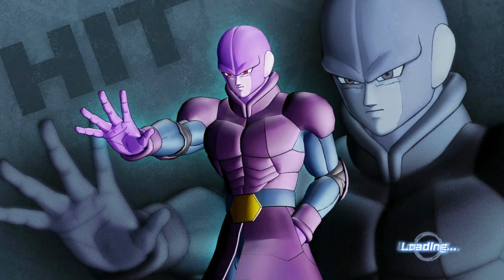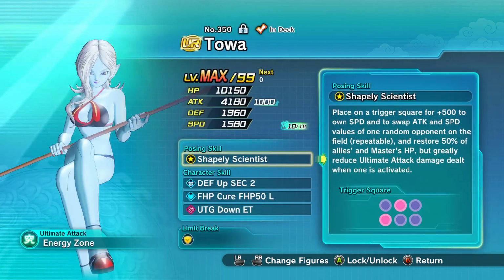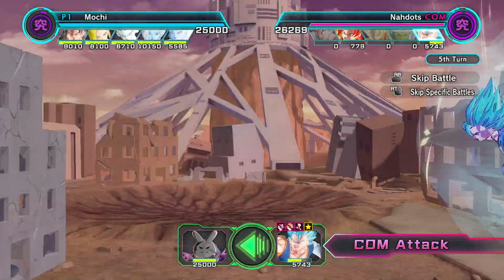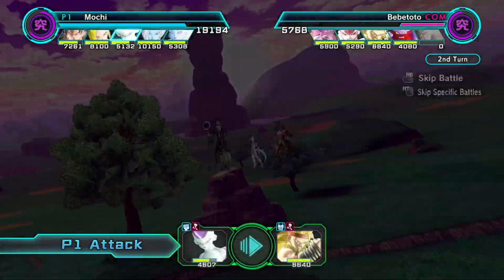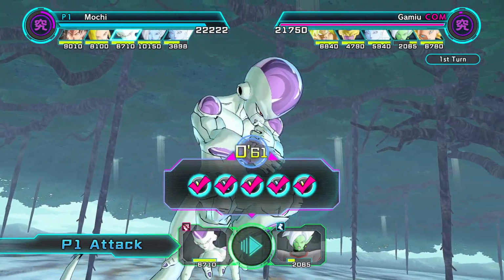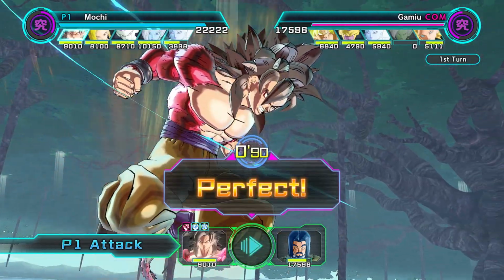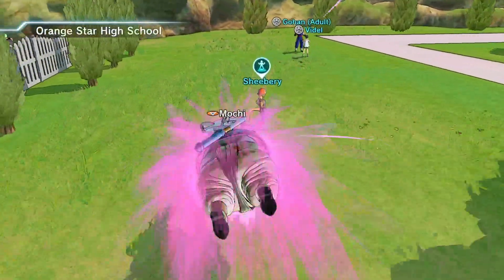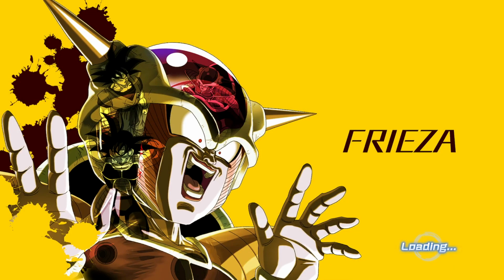Hero Colosseum - #1 Deck vs New DLC 13 Conton City CAC Battles